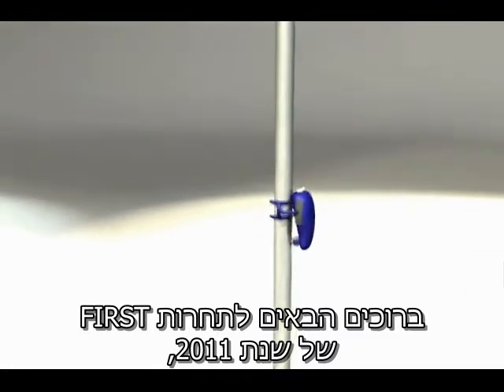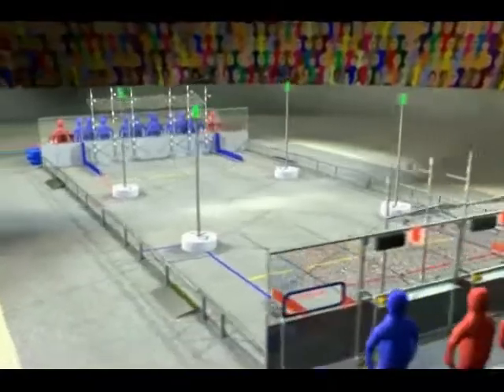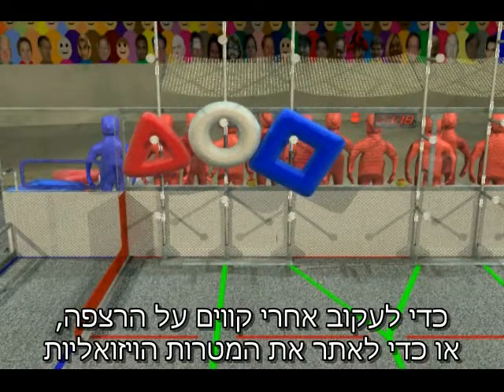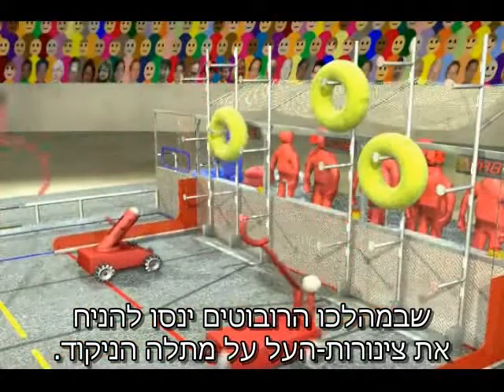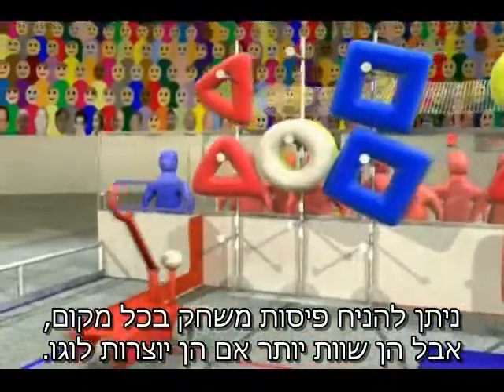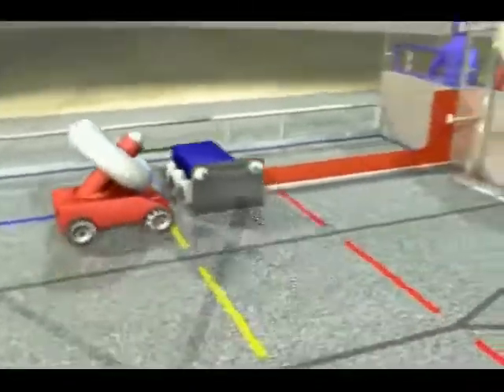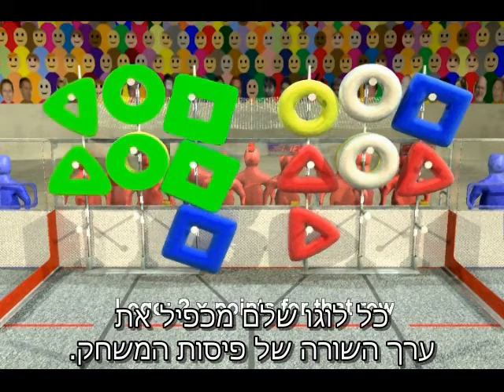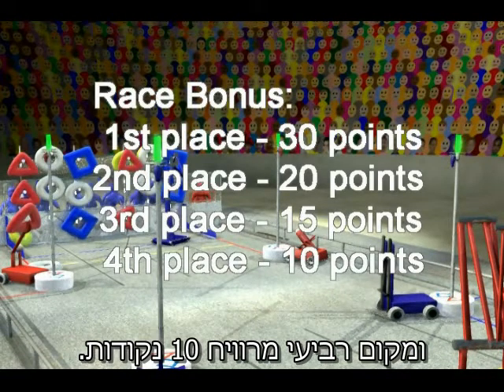2011 FIRST GAME ANIMATION - LOGOMOTION + HEBREW SUBTITLES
אנימציית המשחק של FIRST לשנת 2011 - LOGOMOTION + כתוביות בעברית
הסרטון באדיבות FRC ו-NASA?